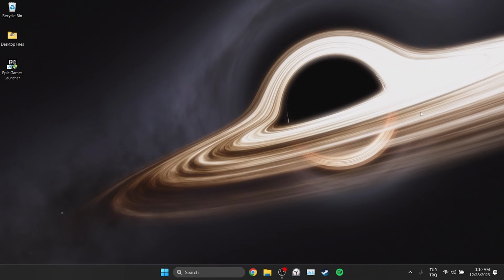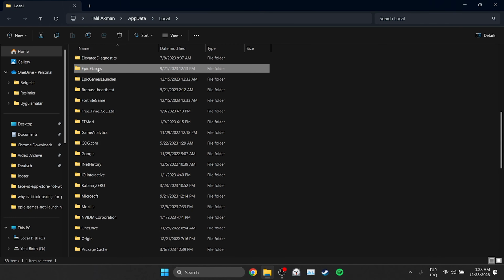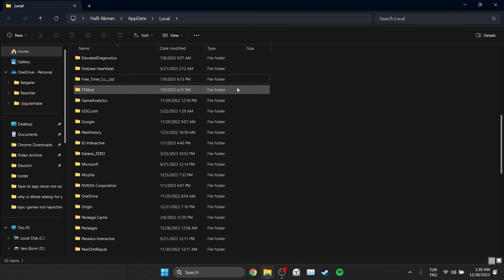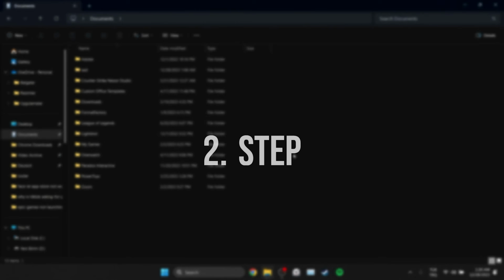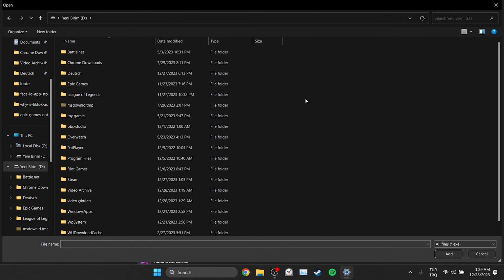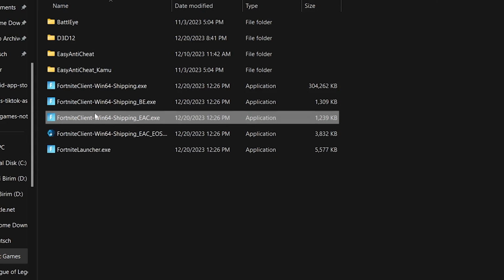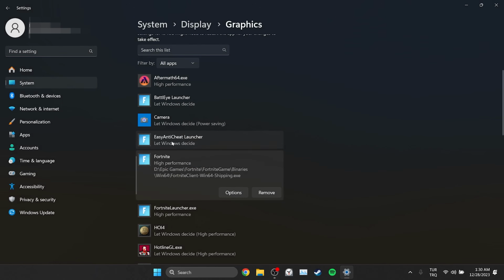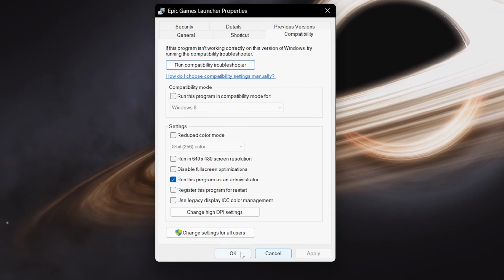[FIXED] EPIC GAMES NOT LAUNCHING GAMES | Fix Epic Games Games Not Running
Here's how to fix epic games not launching games. This error is searched as epic games games not running. And in this video I showed you how you can fix this issue.

Video Parts:
00:00 Info&Intro
00:16 Clear cache files of Epic Games&Game
01:12 Set game to high performance
02:08 Run Epic Games as admin
02:47 Ending&Outro